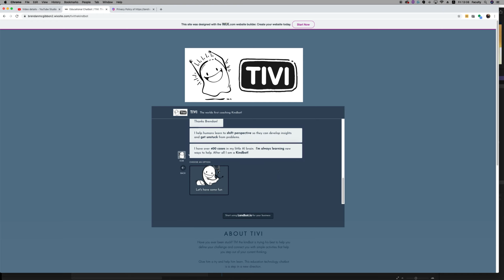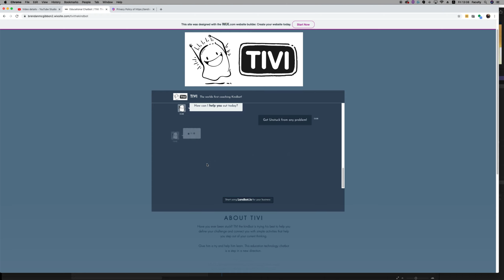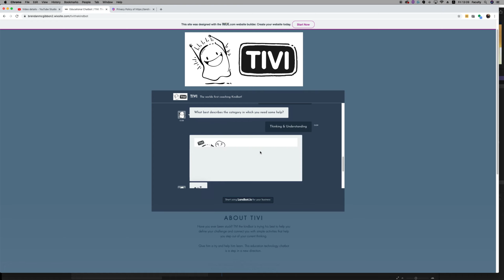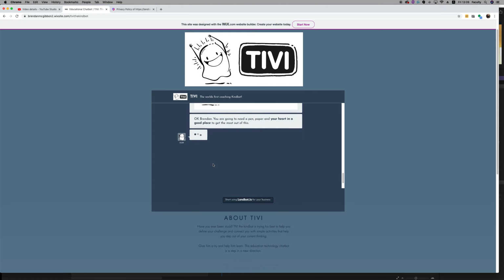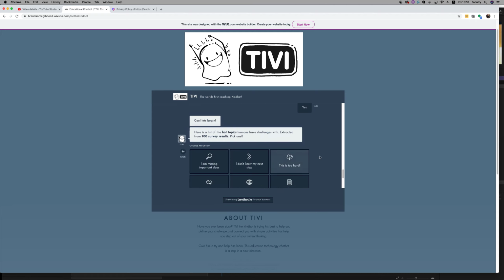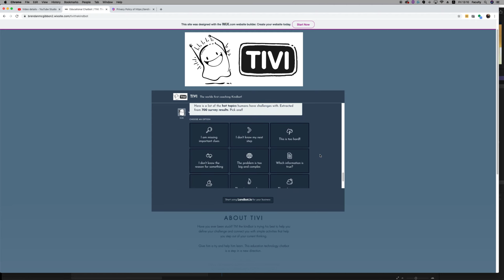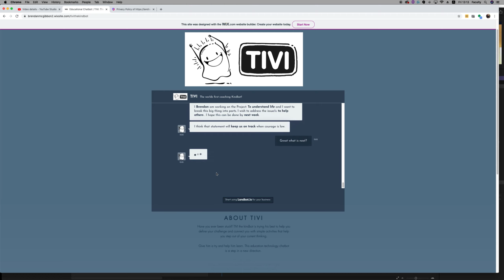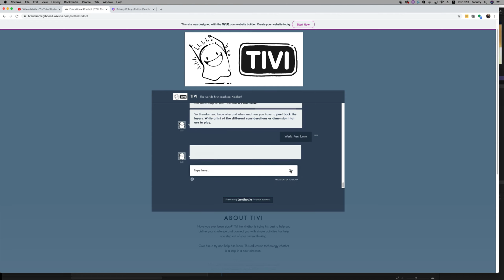TIVI: Walkthrough and Interactions with a coaching chatbot (Watch in HD)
This is a genuine one-shot walkthrough for my coaching bot. Give him a try.